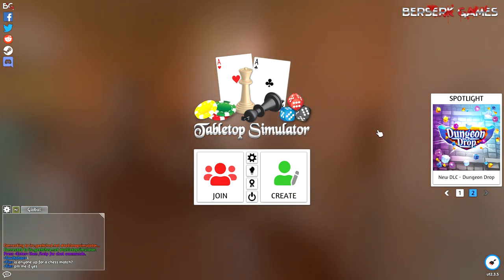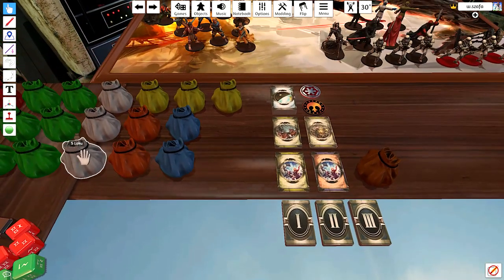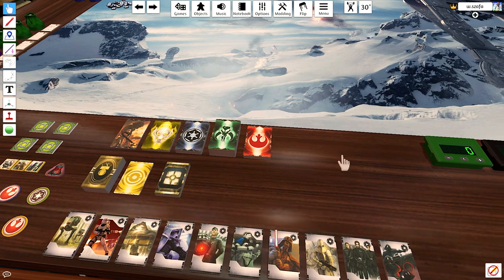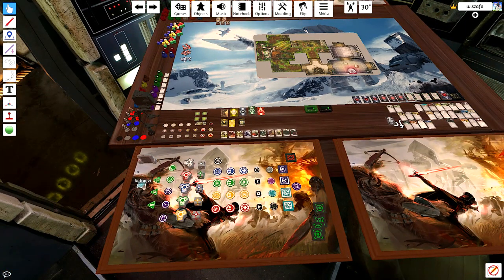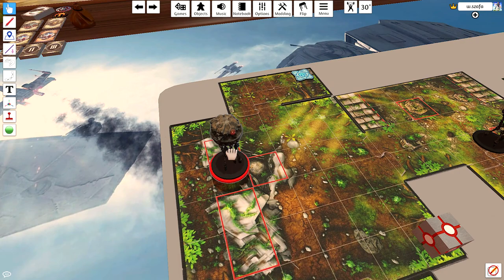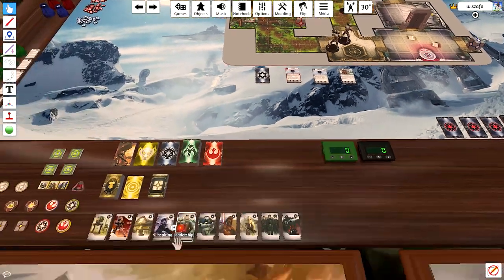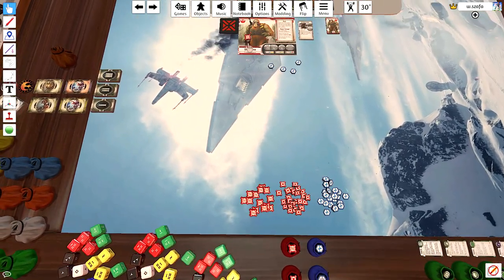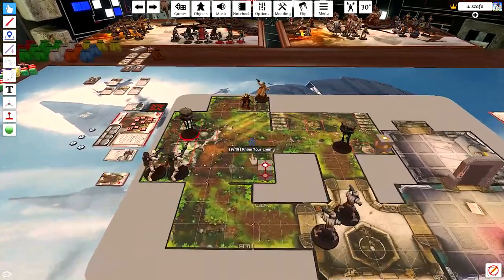Star Wars: Imperial Assault Tabletop tutorial: how to setup, how to play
Hello everyone!

This is another video focused on playing online boardgames via Tabletop Simulator. Learn how to setup and play Imperial Assault in this quick video :)

The plugin I am using is called "Star Wars: Imperial Assault Campaign Consolidated. I DID NOT CREATE ANY ELEMENTS OF THIS MOD. I have simply gathered several useful elements (maps, cards, miniatures, custom tokens, 3D-scenery etc) into one place, which simplifies and speeds up the setup procedure.

Name of the plugin: STAR WARS IMPERIAL ASSAULT CAMPAIGN CONSOLIDATED